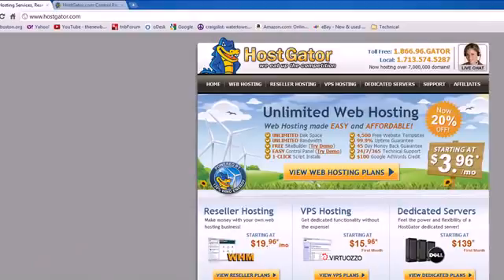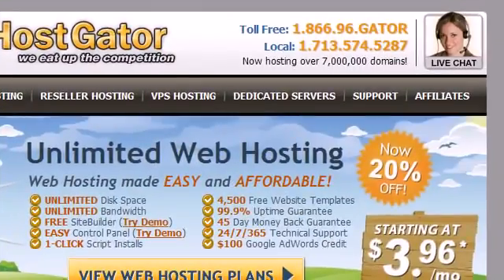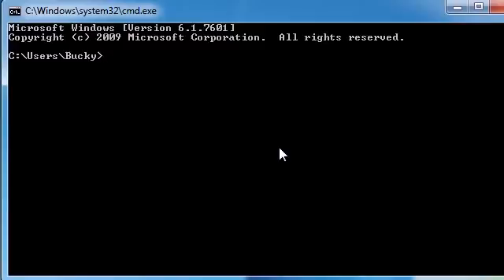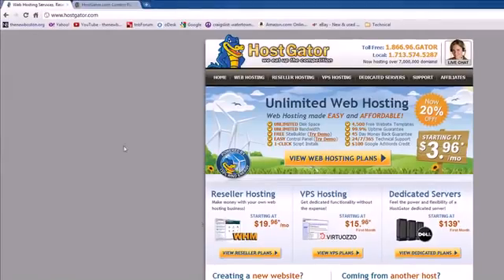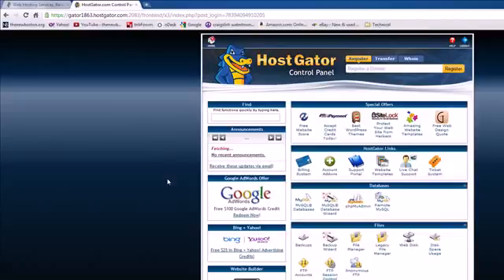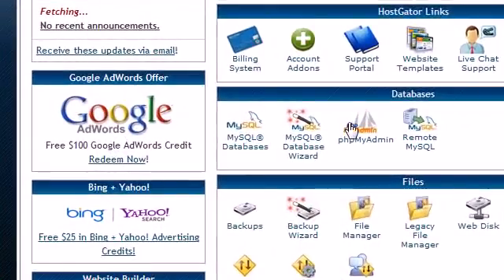MySQL Database Tutorial 2 Getting a MySQL Server